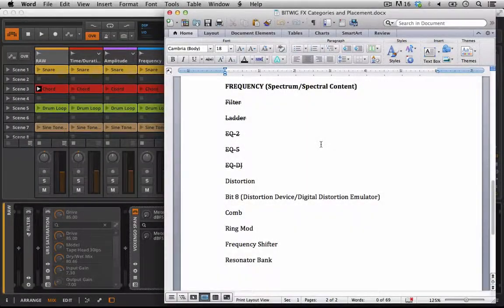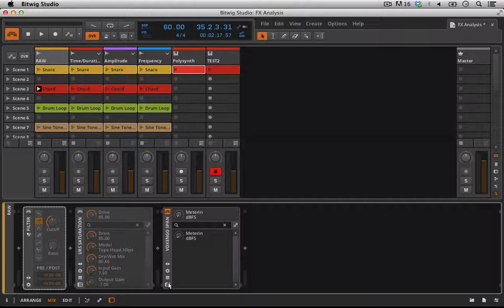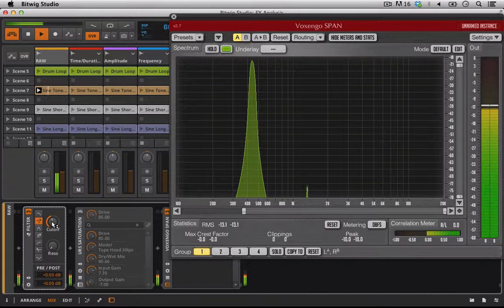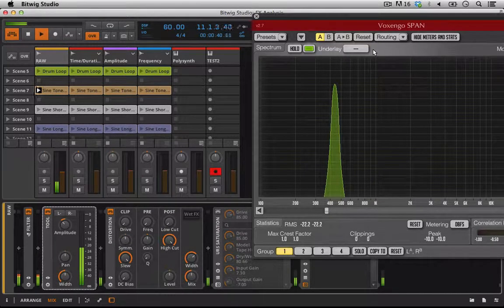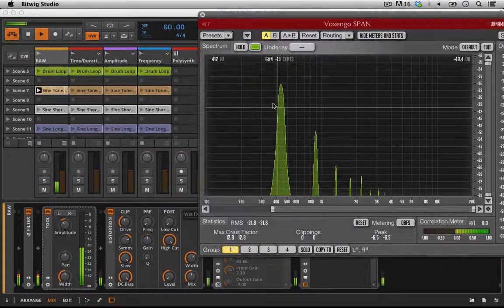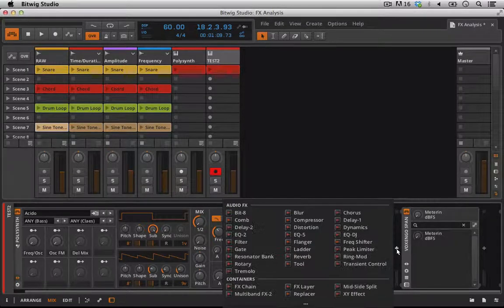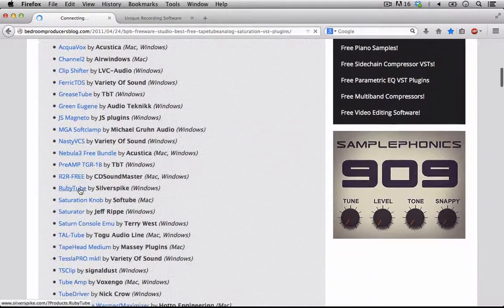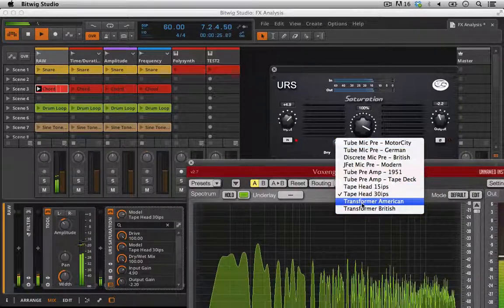Bitwig Studio & Music Production Course - 3.37 - Distortion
We could easily spend 24 hours just talking about distortion. Needless to say we have to cut it back to just over 30 minutes. Really distortion is one of the most under utilized and least understood effects we have in our tool box.

This is one of the rare cases where I would encourage you to seek out a few free VST analog modeled distortion/saturation devices.